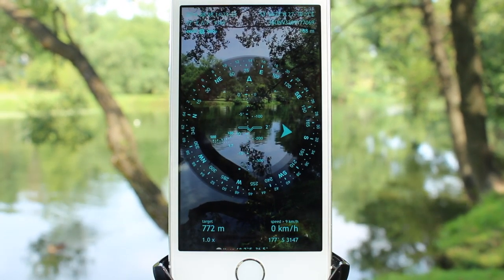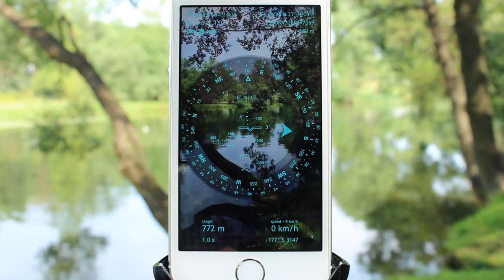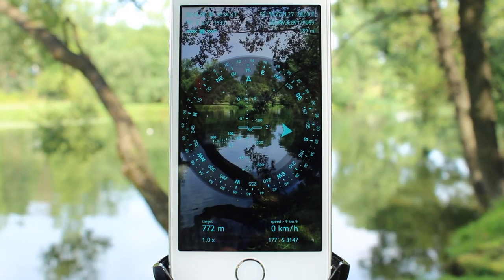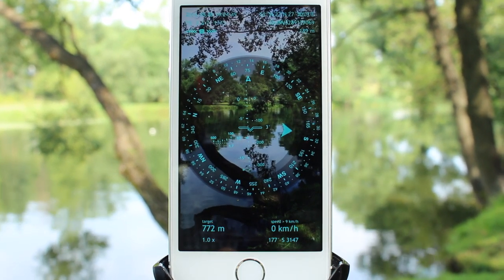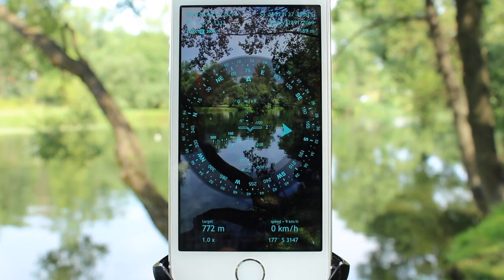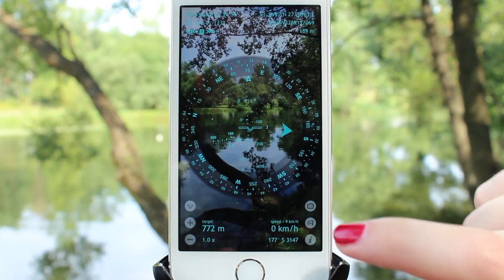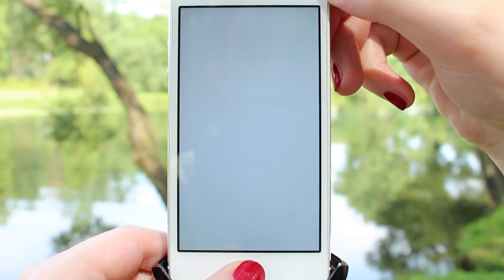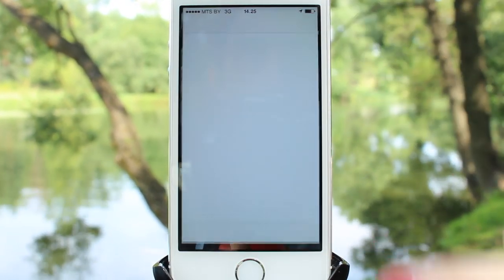Spyglass – how to document landscapes, trail hazards, violations and incidents (iPhone, iPad, iOS)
Spyglass is a powerful outdoor and off-road navigation toolkit for those who trek around wilderness and need a reliable backup. Download on the App Store:

This video shows how you can document significant locations, trail hazards, violations or incidents by grabbing pictures with myriads of positional data overlaid.

WHAT IS SPYGLASS?

Spyglass is an all-in-one navigation toolkit for those who trek around wilderness and need much more muscle than regular maps and standard navigators. Designed primarily for outdoor and off-road navigation, it serves as high-tech viewfinder (HUD), milspec compass with maps, gyrocompass, tactical GPS, waypoint tracker, speedometer, altimeter, Sun, Moon and star finder, gyro horizon, rangefinder, variometer, coordinate converter, sextant, inclinometer, angular calculator and camera.

Among Spyglass users are: hunters, sailors, off-roaders, hikers, geocachers, bikers, land surveyors, engineers, pilots, marines, astronomers, S&R workers, SWAT snipers, army soldiers, firemen, policemen, real estate agents, photographers, software architects, etc.

Spyglass uses camera as a viewfinder and overlays a myriad of positional information using every sensor available on your device. Save your custom places and waypoints, see them on maps or augmented reality display and navigate precisely to them later. Navigate by the sun, moon and stars, measure size of objects, snap pictures with all the data overlaid and employ one of a dozen different coordinate systems, ranging from civilian to military.

Here’s the list of the most widespread uses among Spyglass owners:
• mark hunting and fishing spots and navigate to them later
• hike/drive in off the beaten path and stay on course
• find your way out of swamps, thick jungles and secluded mangrove bayous
• see where you are and which way you are pointing
• find your boat launch or way to the harbor at night/in the fog
• as a backup to main nav systems on a boat/plane/in a car
• mark places where you find things and document them with pictures
• check altitude on hikes
• find where you’ve left your car in the woods or in a parking lot
• get accurate vehicle speed
• point satellite dishes
• estimate heights of structures
• calculate distance and angles
• convert coordinates
• control vertical speed when flying
• document the places you have visited to get back to them later
• find your way when in strange cities or if you have no sense of direction
• align your telescope drive
• for geocaching, esp. for puzzle caches that lead you through multiple jumps to a target
• document significant locations on the property for future/historical reference
• check property boundaries and room directions
• tell which directions fences and roads are running
• take photos of trail hazards/violations/incidents, overlaid with the location data (latitude and longitude, etc.)
• for accident investigations and ad hoc planning
• find specific grids out in the middle of nowhere
• for search and rescue emergencies
• plot medevac landing zones
• for pitch, roll and heading data in an airplane
• for structure orientation design work and field documenting building parameters
• do site surveys in remote locations
• line up microwave links on live photo-shots
• for military and wild land firefighting reports
• lure kids away from TV and inspire them to explore the outdoors
• set up navigation systems on vessels and verify their accuracy
• orient furniture according to feng shui